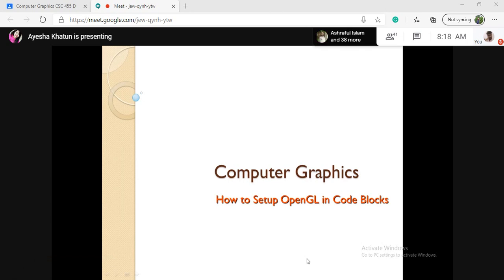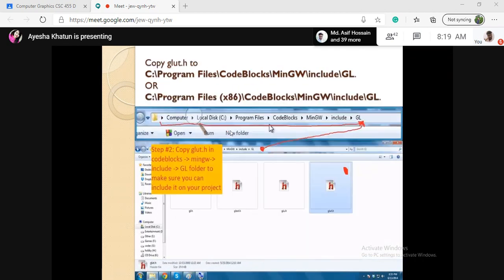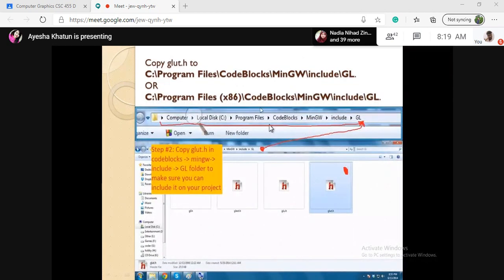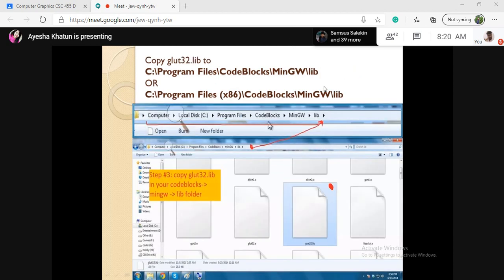Operating System 2020 08 09 090410